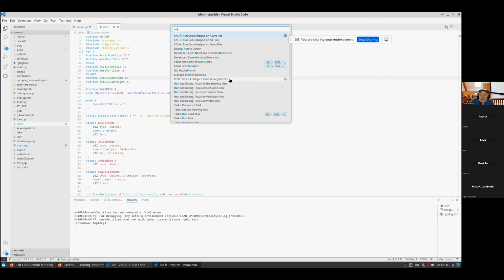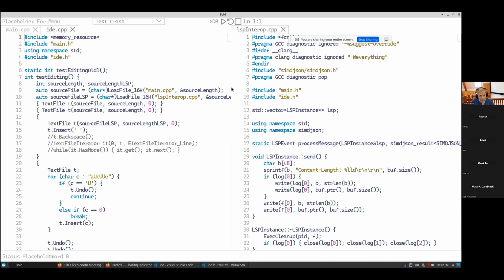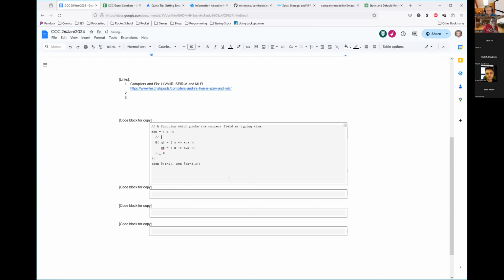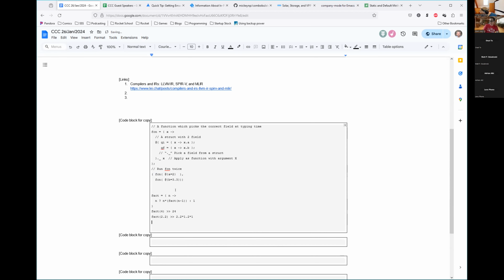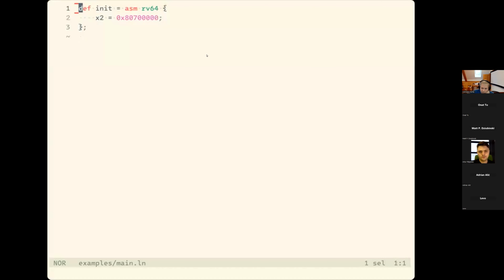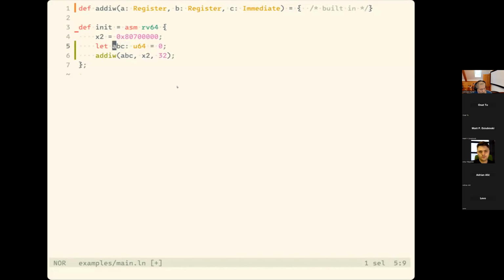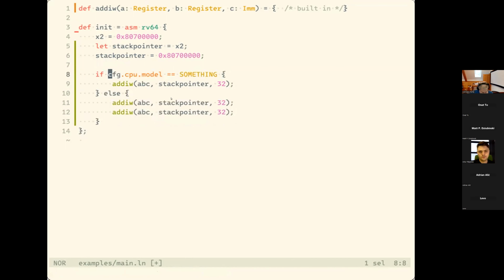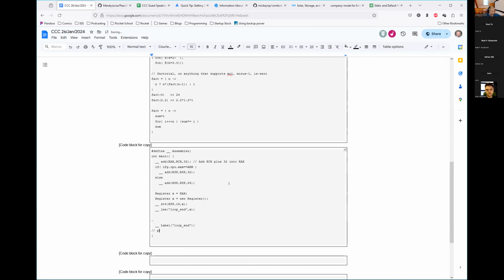Coffee Compiler Club, 2024_01_26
Coffee Compiler Club meeting on Jan 26, 2024

Start -
No time stamps.
Missing my recorder.